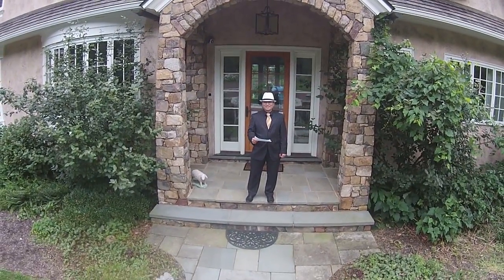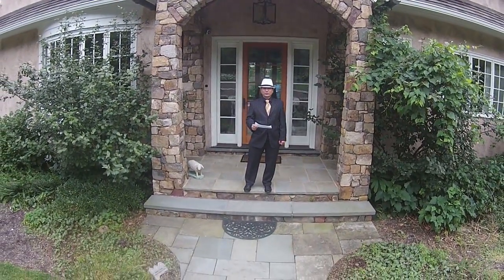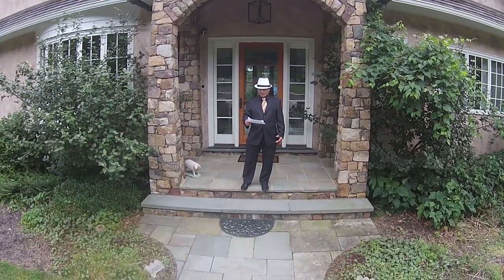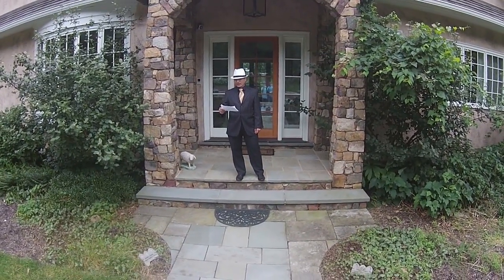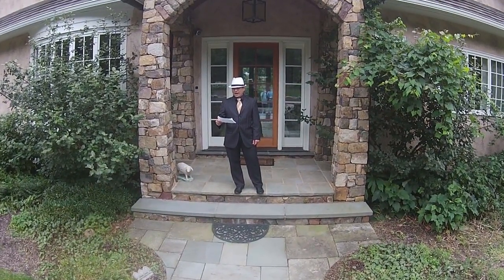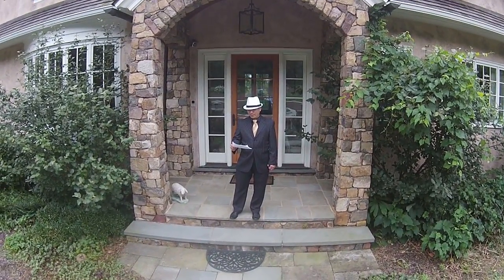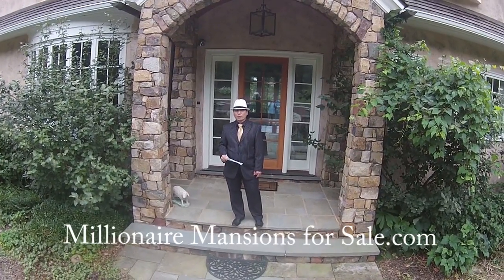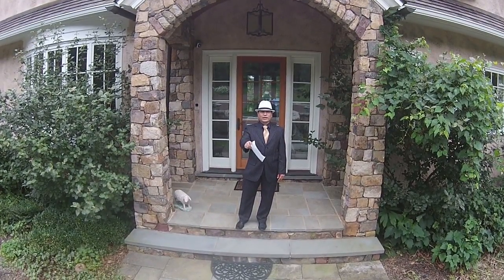1839 HorseShoe Trail Chester Springs Mansion for Sale in Chester County Pa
Approximate $5,500,000 construction cost being sold for Much Less.

Owner Says. Bring Your offer on the Mansion for Sale!

This Mansion was Featured in LifeStyle Magazine December 2007.

Architecture from Brooke Drinkwater. Diament Builders Home.

16,876 sqft of finished space.

34 Total Room.  5 bedrooms, 7 Full bath rooms, 3 Powder rooms.  4 acres. 5 Zone HVAC. Large Entertainment Wing.  Game Room.  Solarium.  Museum / Artist Gallery.  Sauna.  5,308 Bottle Wine Cellar.

This Mansion has a Bar that Makes the Hard Rock Café look bad …and Much More.

Chester County – Just 25 Min to King of Prussia,  40 Min to Philly, 2 hours to New York, 45 Min to Willmington De, 1 hour 45 min to Atlantic City, NJ,  1 hour 15 min to Harrisburg, 2 hours to Baltimore Md, and 2 hours 30 min to Washington Dc.

This Mansion is in a peaceful private setting just off rt 76 so you’re a close drive anywhere.

For Photos and Information by cell Text : 6431501 To: 86789